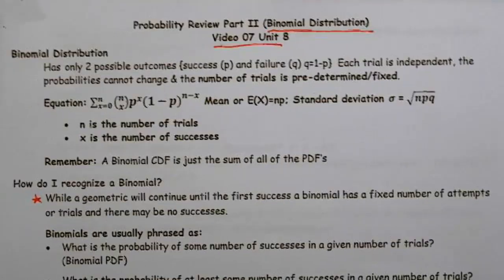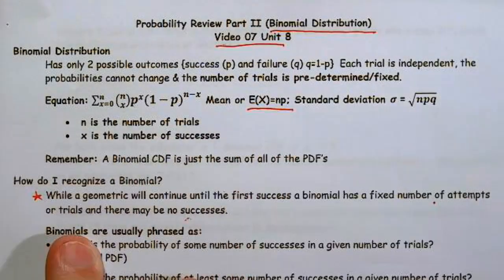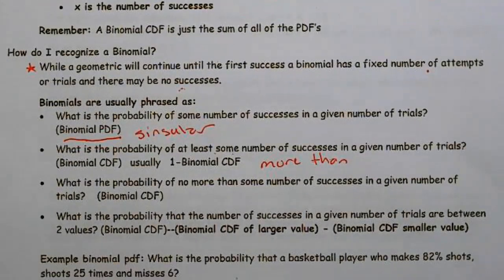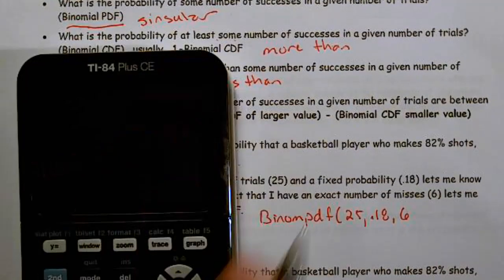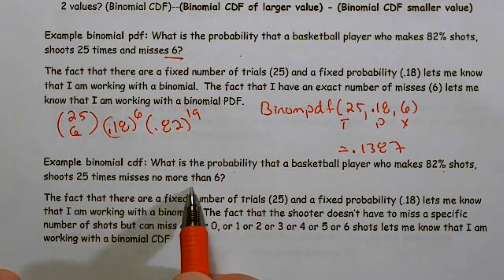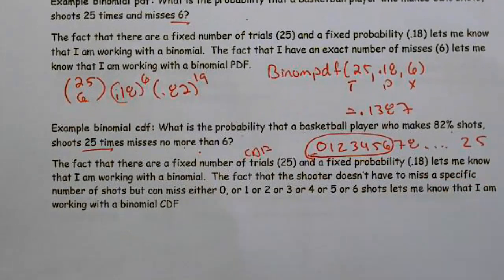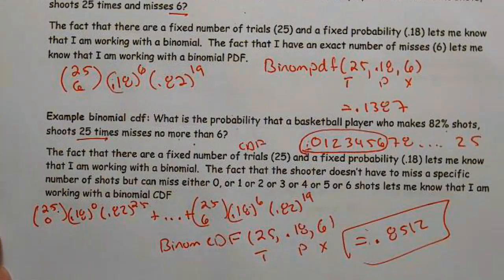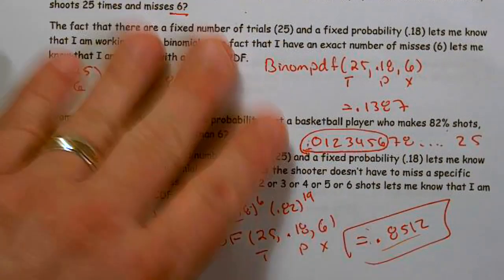13 Unit 3B Binomial Distribution